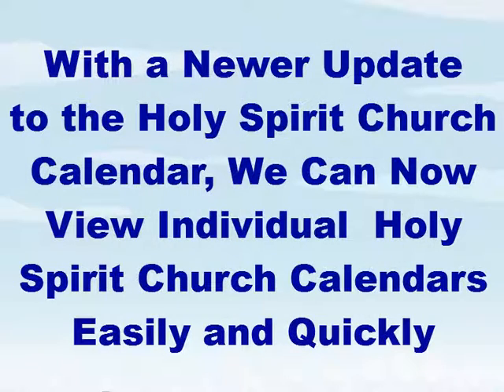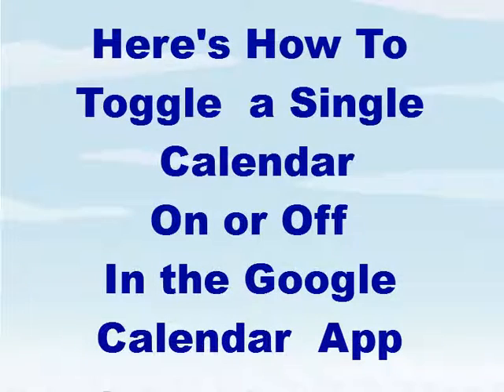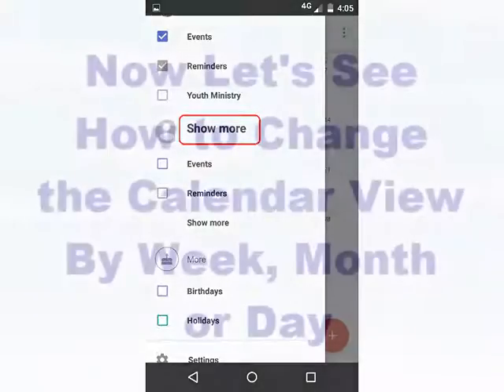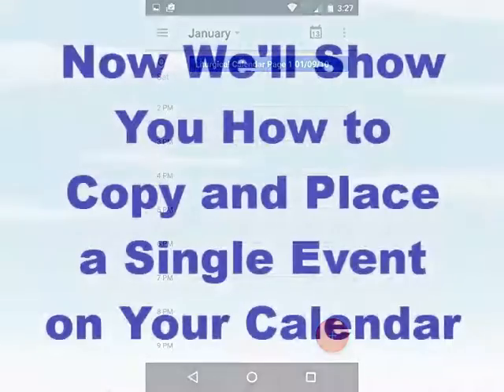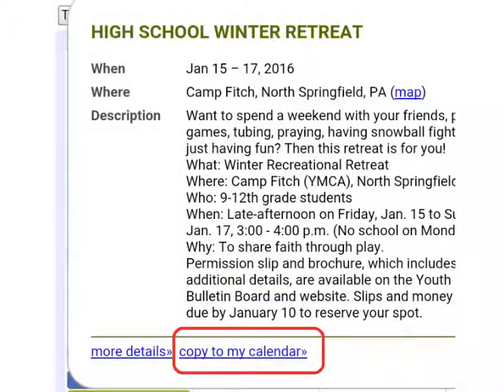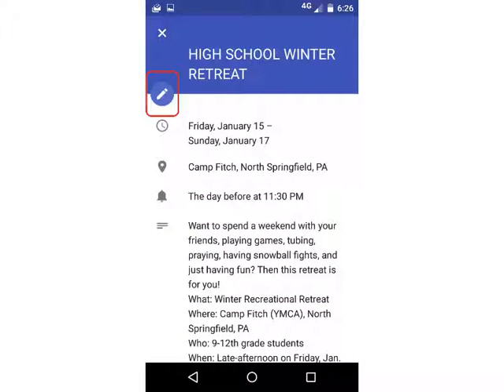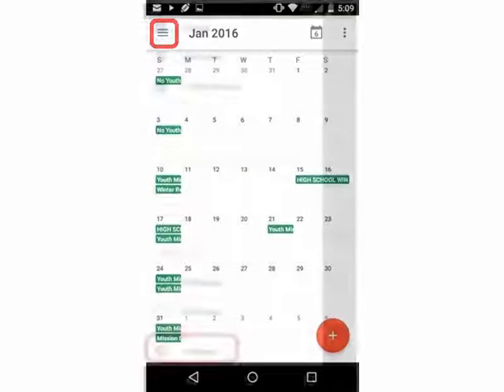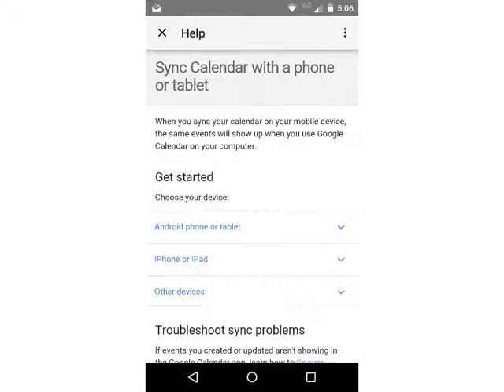Holy Spirit Google Calendar Tutorial Part 2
Video Tutorial on how to use the Holy Spirit Catholic Church Google Calendar.